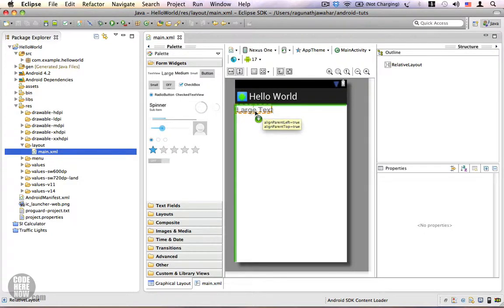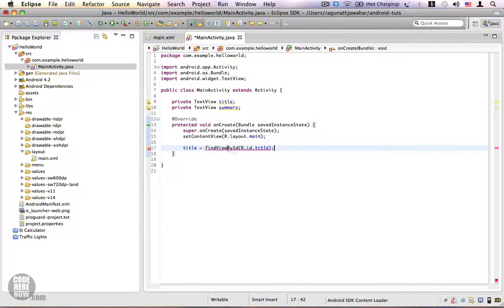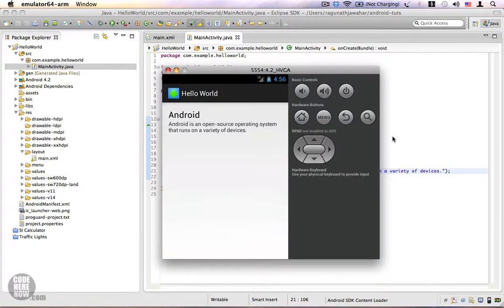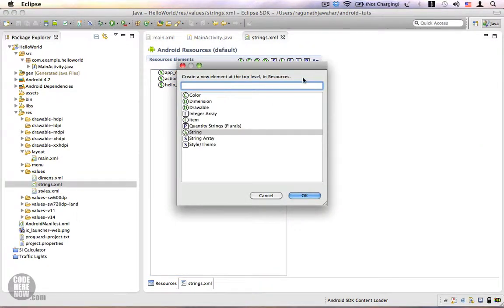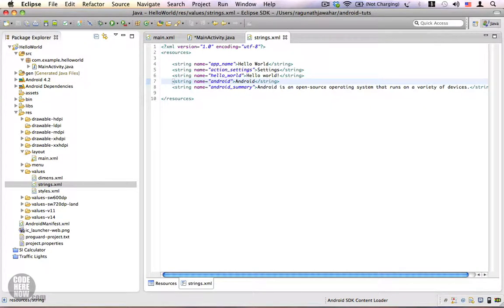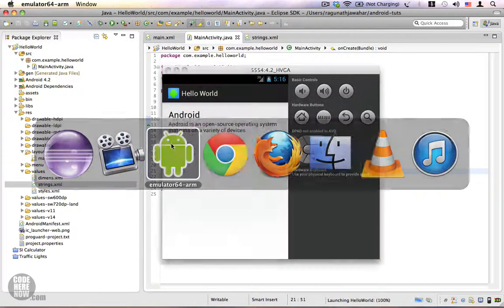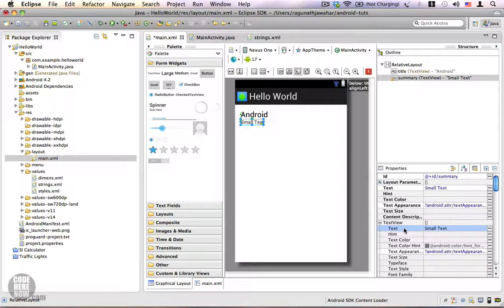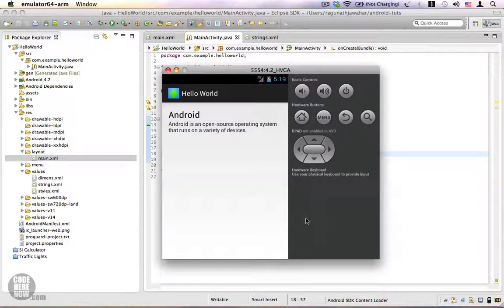Android Tutorial 20 - Hallo, Salve, Bonjour with Strings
Create new string resources
Access those resources from Java and XML

1. String resources are placed inside the res/values/strings.xml file.

2. Use R.string.resource_name to reference a string resource from your Java code.

3. Use @string/resource_name to reference a string resource from your XML.